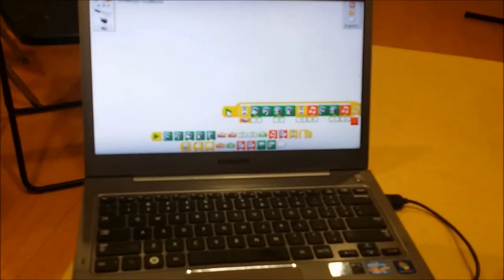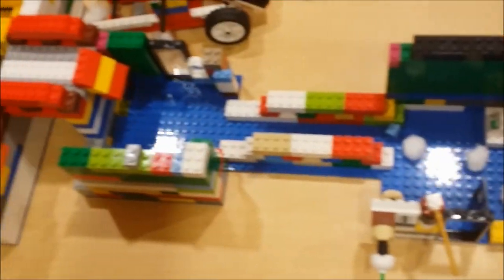Catapult Program Explanation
Lego Team Orange Line explains how their catapult is programmed to work.